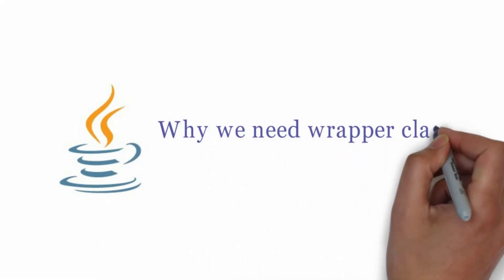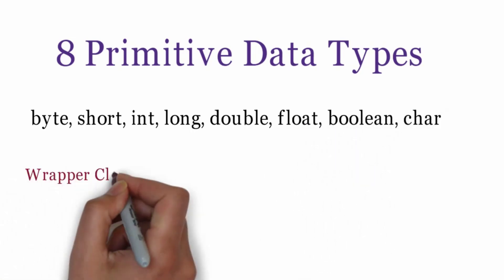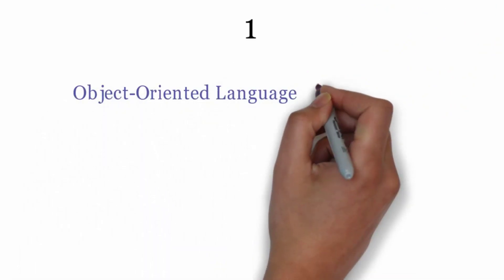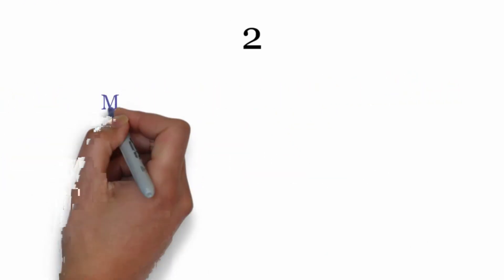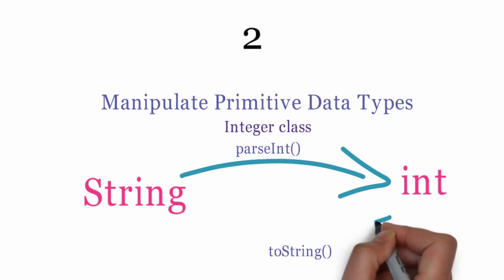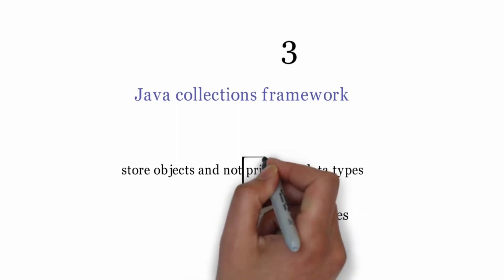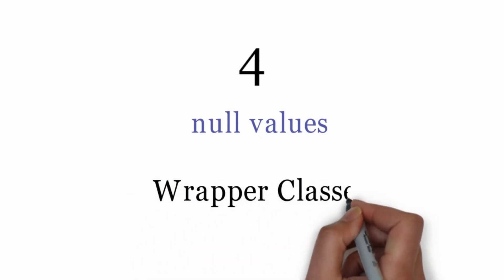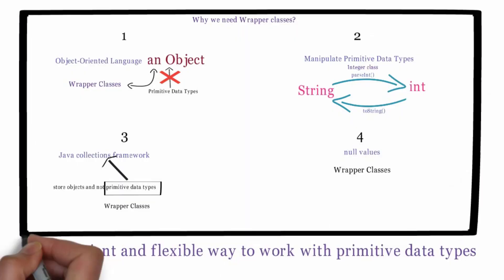Why we need wrapper class in Java | Java Interview Question and Answer